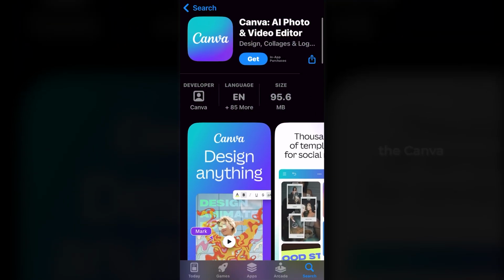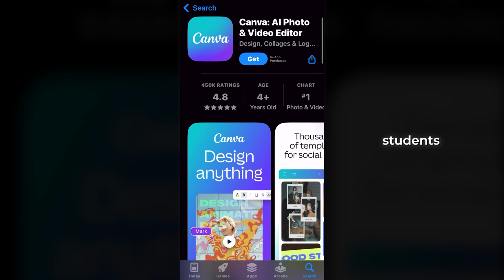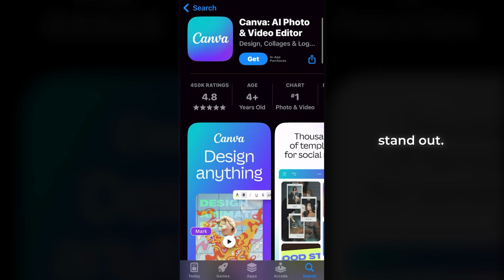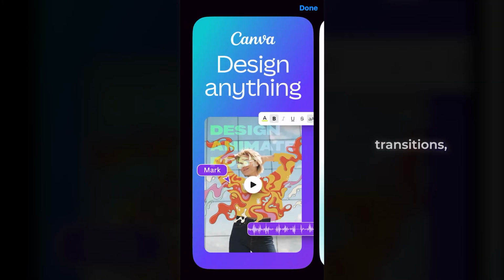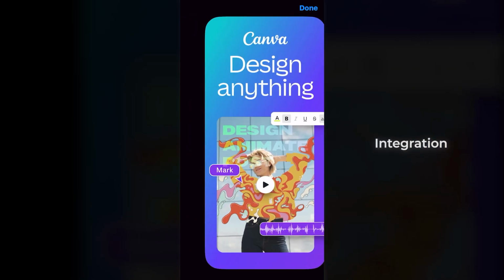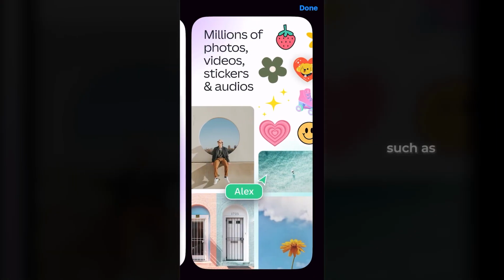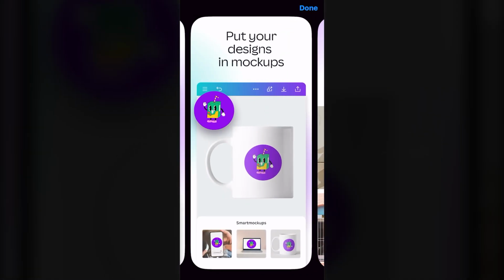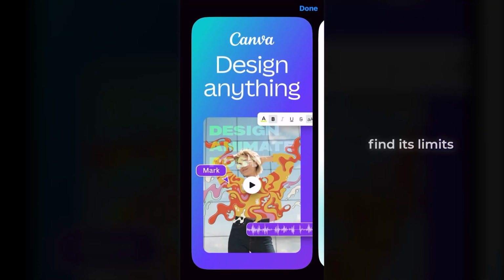Canva App Review (2025) 🎨 | Best Free Design Tool for Creators & Businesses?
Need an easy way to design graphics, presentations, and social media posts? 🎨 In this video, we review the Canva app, one of the most powerful and beginner-friendly design tools in 2025.

📲 What you’ll learn in this review:
 • How Canva works on mobile and desktop
 • Key features: templates, AI design tools, presentations, video editing, and brand kits
 • Free vs Pro plan comparison
 • Pros & cons of using Canva in 2025
 • How Canva compares to Photoshop, Illustrator, and other design apps

Whether you’re a student, business owner, or content creator, this Canva review will help you decide if it’s the right design tool for you.